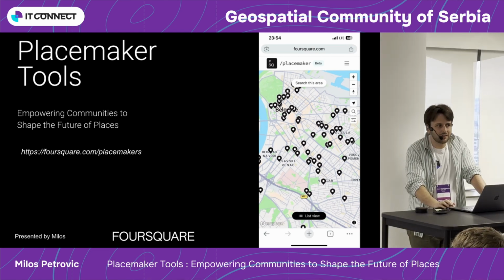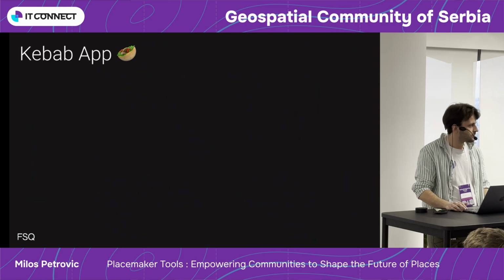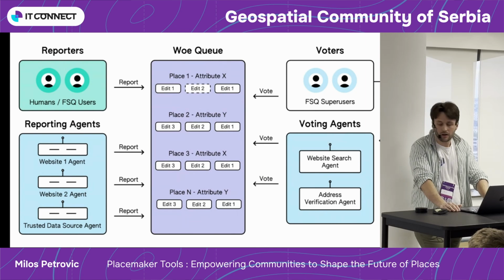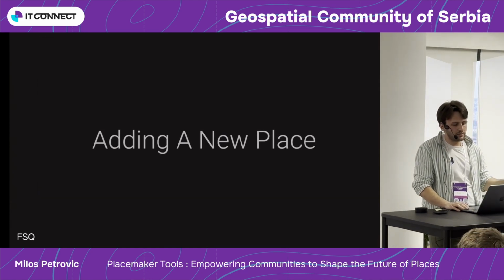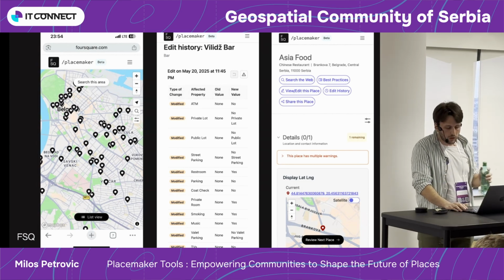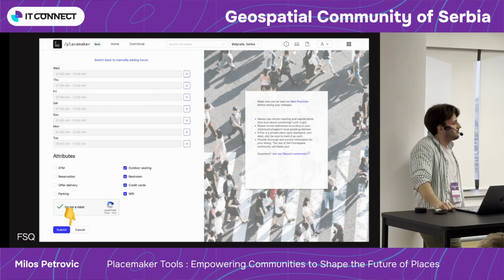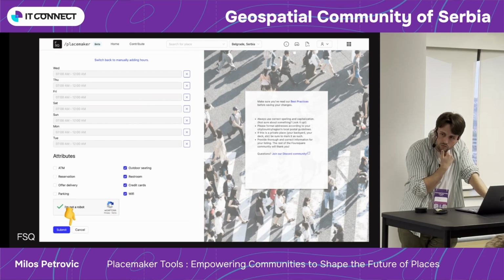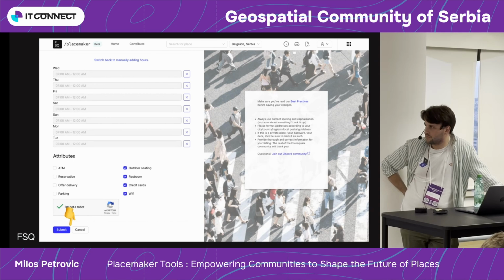Milos Petrovic Placemaker Tools Empowering Communities to Shape the Future of Places